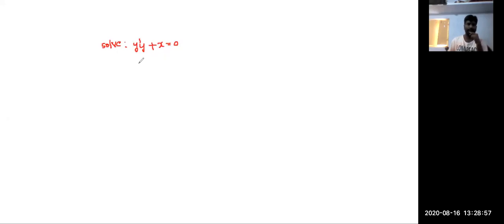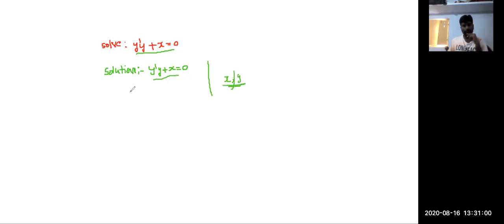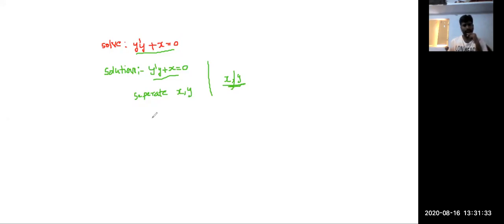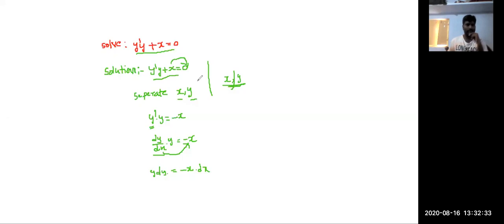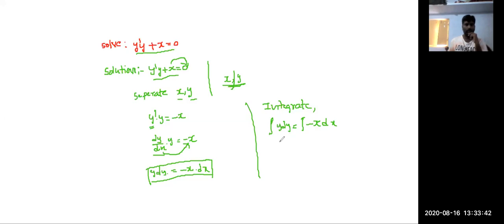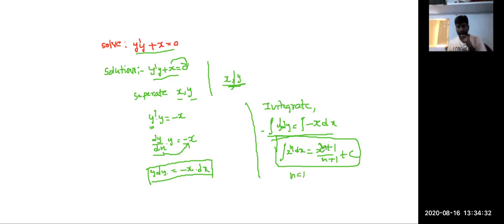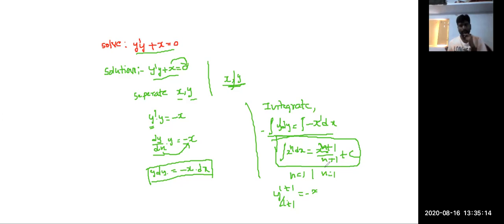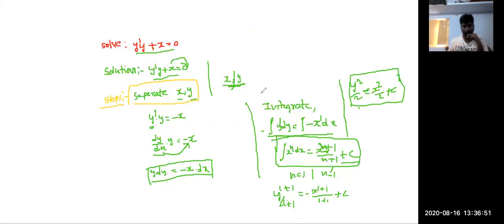Calculus Online Tutor:Differential equation|Calculus online math tutor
Kishore Reddy Math Youtube videos on Calculus, Calculus 3